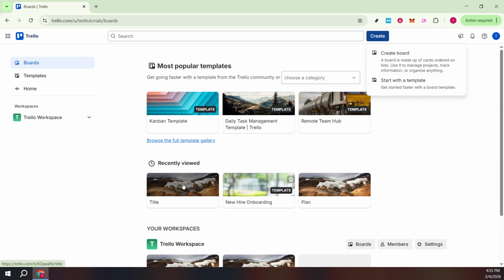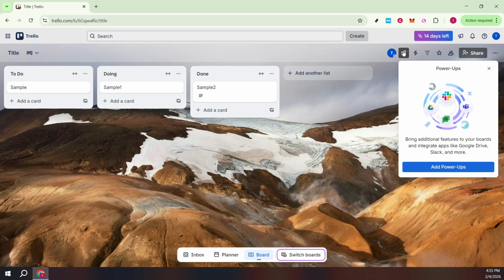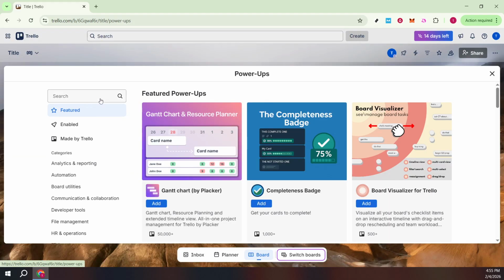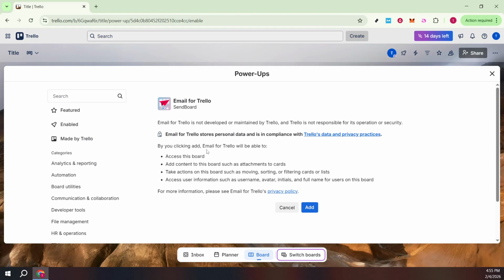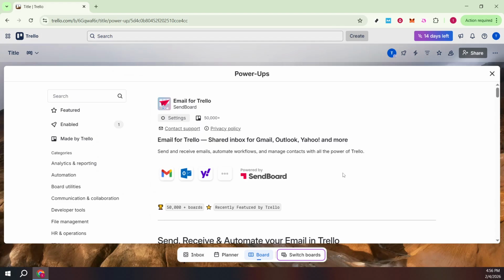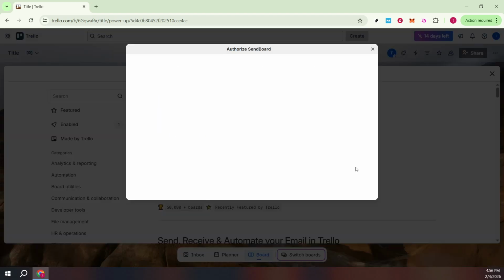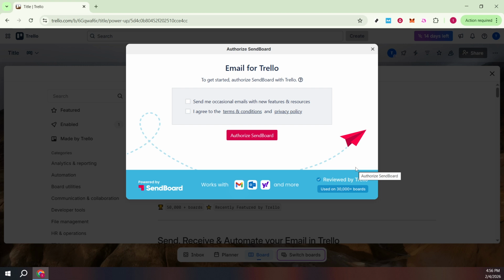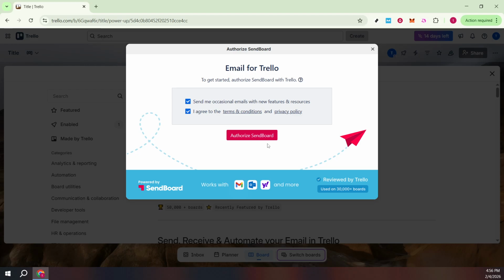How To Email In Trello With Sendboard [2026 Guide]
How To Email In Trello With Sendboard